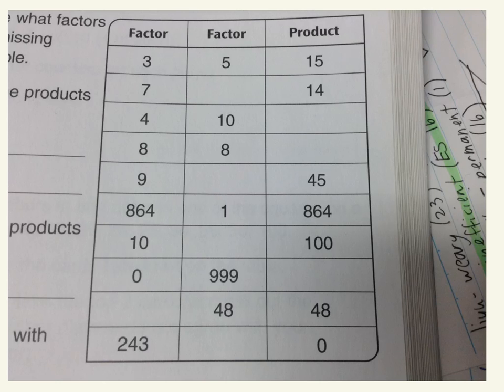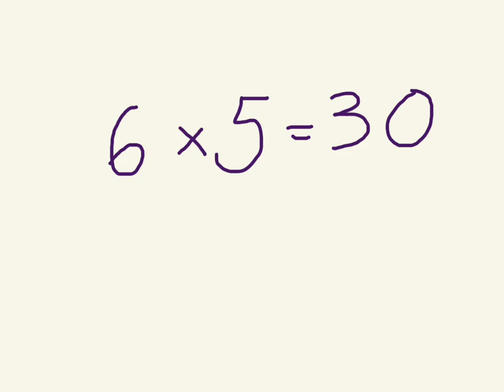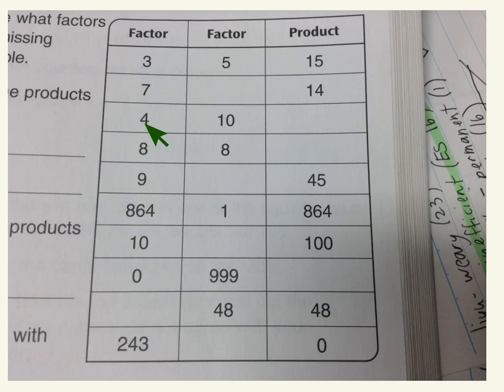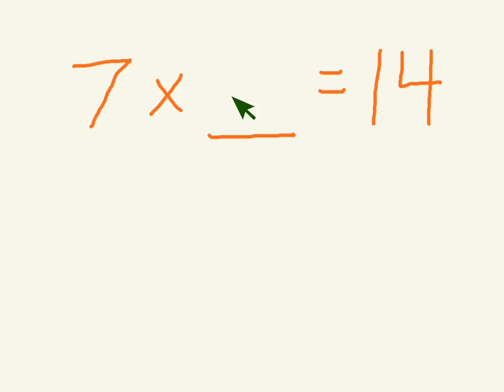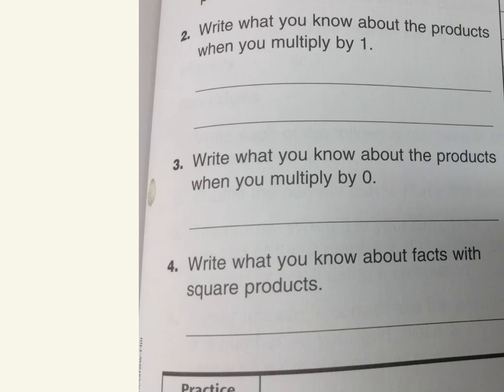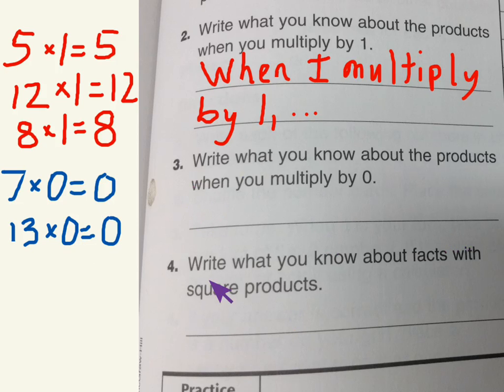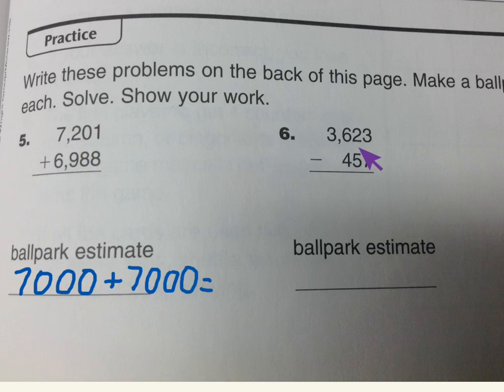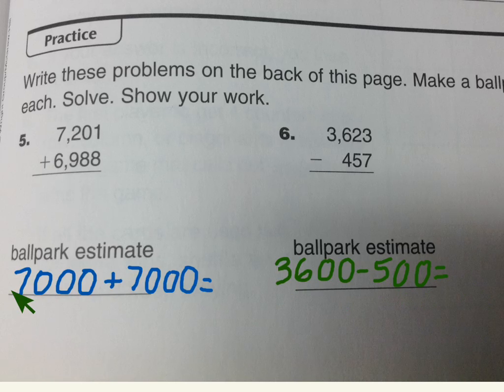Multiplication - Factors and Products (everyday math 3rd grade 3 home link 7.2)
Help with third grade math